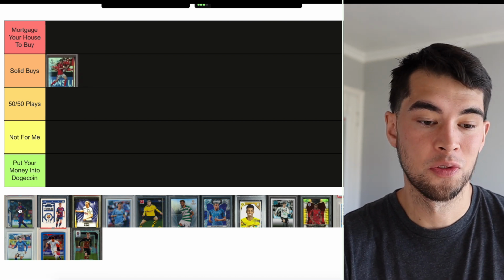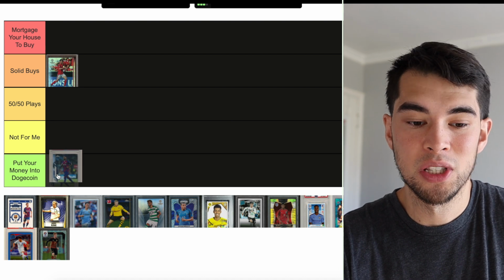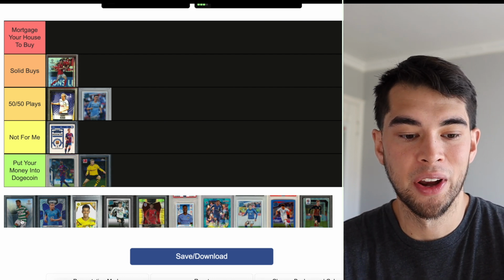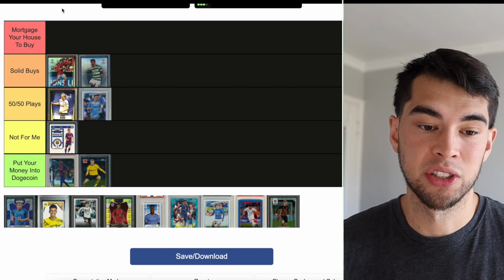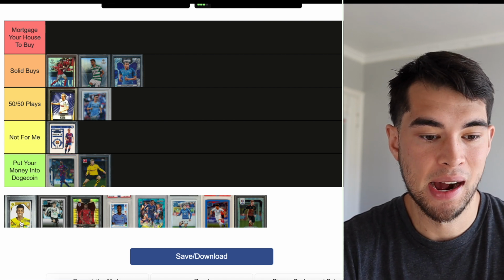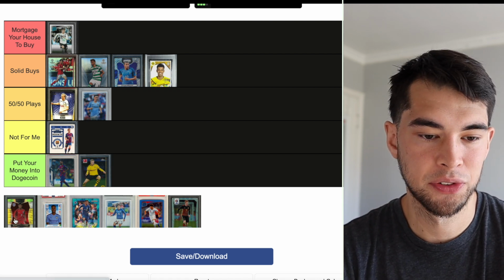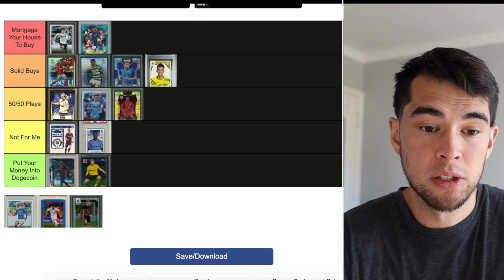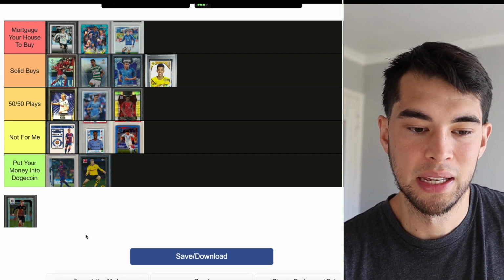Ranking Soccer Card Investments - Euro 2021 Edition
and get your first share free when you fund your account - terms apply.

Hi guys! Today back by popular request is my thirtd tier list video! I rank some of the biggest names at the Euro 2021 Tournament and how likely I'd be to buy at this moment in time.